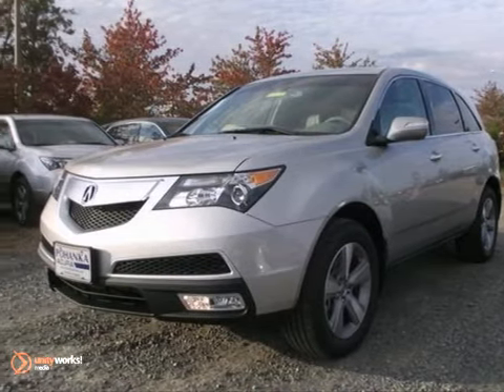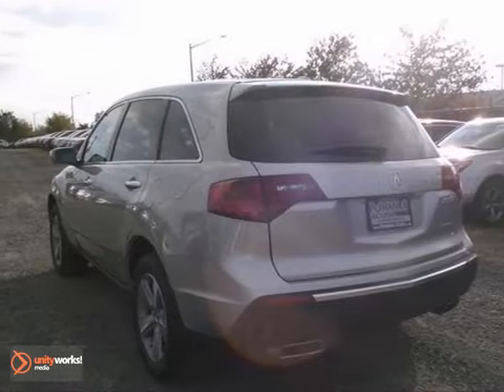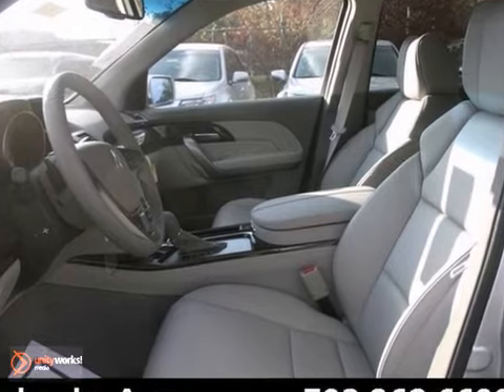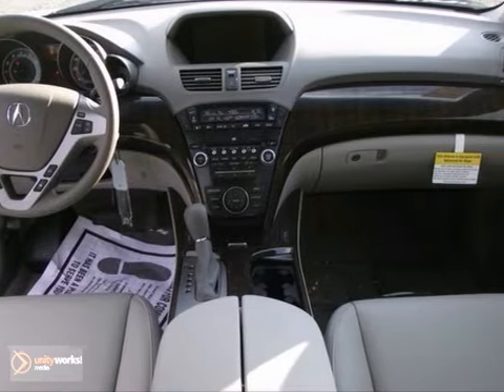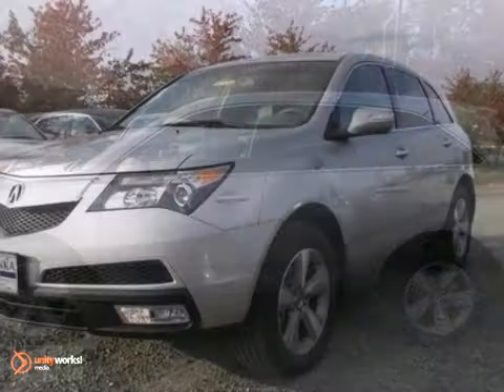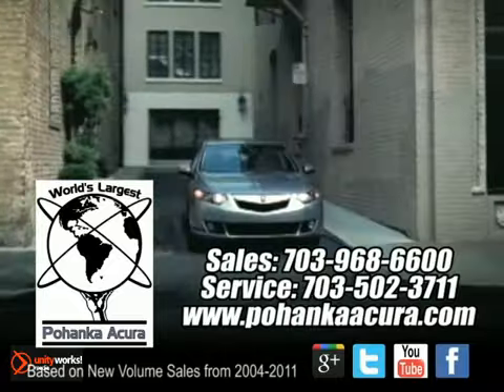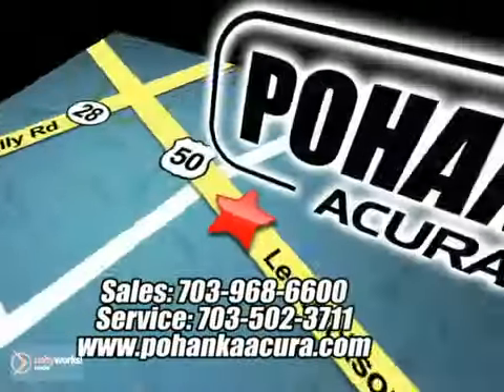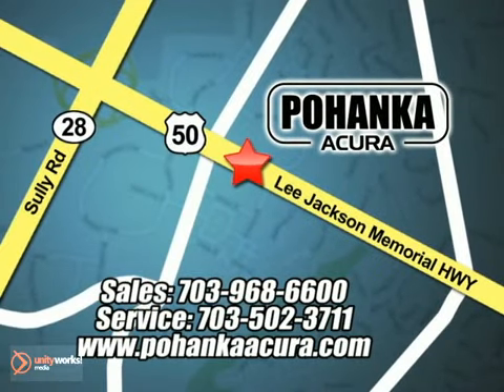2013 Acura MDX ADH504199 in Chantilly-Fairfax-VA - SOLD